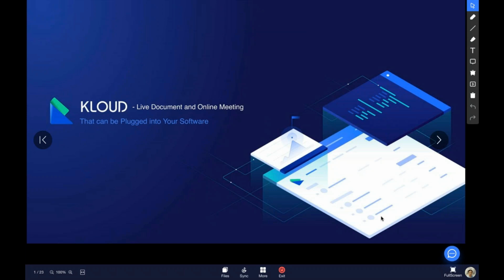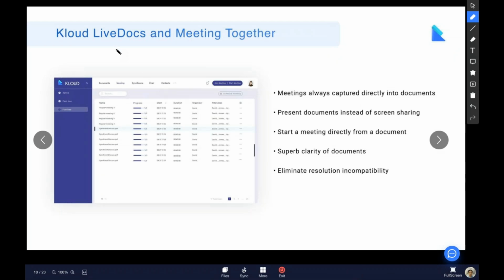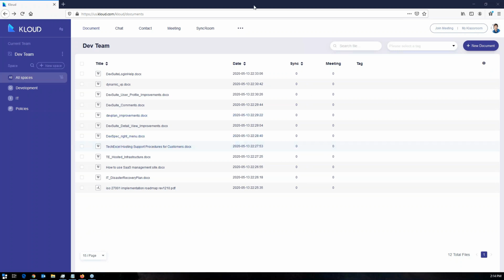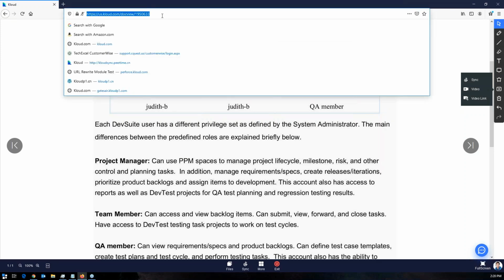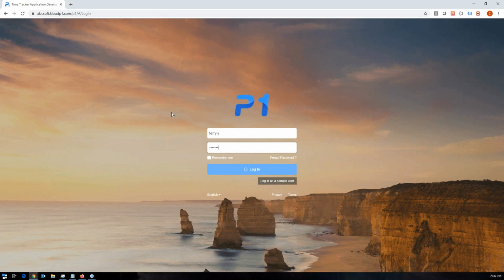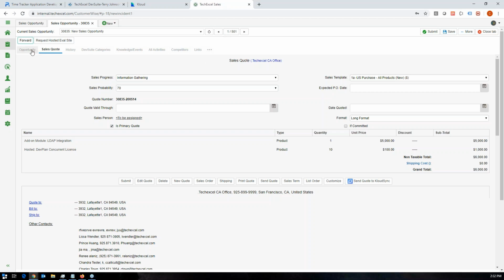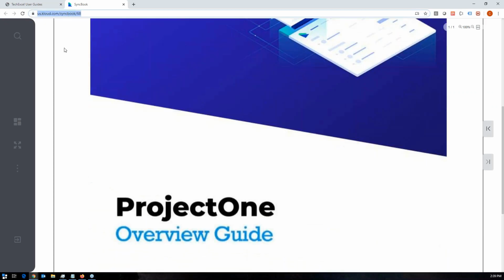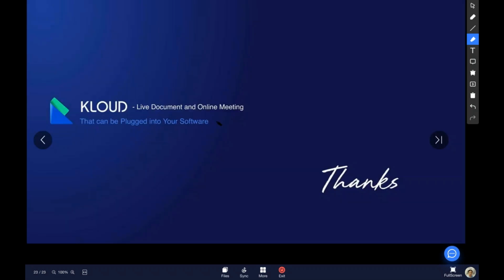Kloud LiveDocs and Meetings Webinar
In this webinar, we go over the advantages of using interactive documents and meetings together for better collaboration.